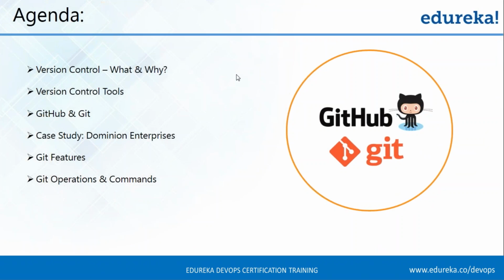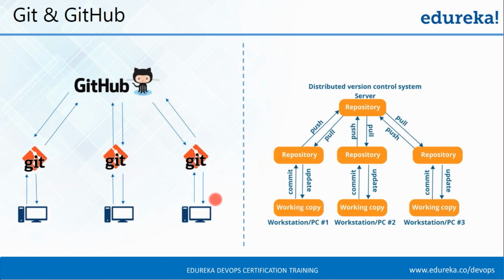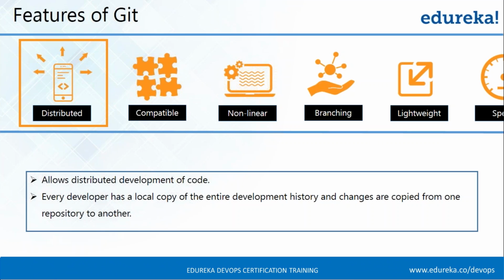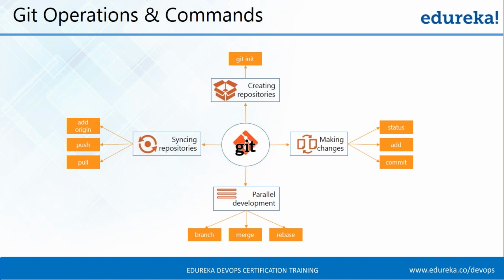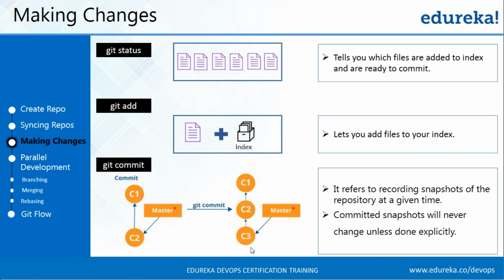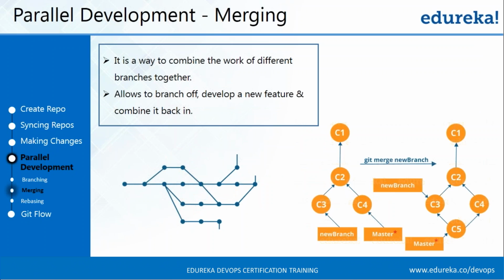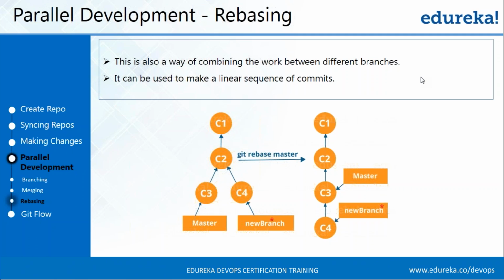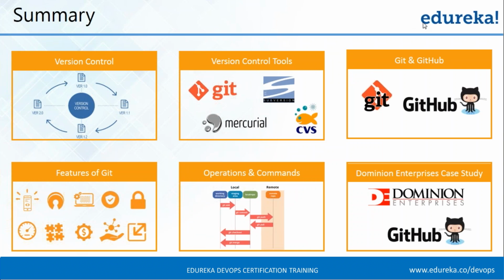What is Git | What is GitHub | Git Tutorial | Devops Tutorial | Edureka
This Edureka Git Tutorial on what is Git & what is GitHub ( Git Blog series ) will let you know all about Version Control System & Version Control Tools like Git. You will learn Git and all the Git commands to create repositories on your local machine & GitHub, commit changes, push & pull files. Also you will get your hands on with some advanced operations in Git like branching, merging, rebasing etc. in this Git Tutorial for Beginners. Below are the topics covered in this Git and GitHub Tutorial

1:40     Version Control introduction
4:53     Why version Control
12:51   Version Control Tools
15:18   Git & GitHub
21:56   Case Study: Dominion enterprises
25:32   What is Git
28:25   Features of Git
41:48    What is a Repository
44:24   Git Operations and Commands

1. Understand the concepts and necessities of DevOps
2. Understand the need for DevOps and the day-to-day real-life problems it resolves
3. Learn installation and configuration of common infrastructure servers like Apache, and Nginx for the Enterprise
4. Learn popular DevOps tools like Jenkins, Puppet, Chef, Ansible, SaltStack, Nagios and GIT
5. Implement automated system update, installations and deployments
6. Learn Virtualization Concepts
7. Configuration deployment and packaging, continuous integration using GIT
8. Fine tune Performance and set-up basic Security for Infrastructure
9. Manage server operations using Code which is popularly known as Infrastructure as a Code
10. Understand the need for and concepts of Monitoring and Logging.

1: Ansible - Covers Introduction, Setup & Configuration, Ansible Playbooks, 37 Ansible Modules, Different Roles and Command Line usage. 2: Chef - Covers Introduction, Building the Cook Book, Node Object & Search, Data-bags, Chef environment, Roles, Deploying Nodes in Production and using the Open Source Chef Server.

3: Puppet - Covers Puppet Infrastructure & run-cycle, the Puppet Language, Environment defining Nodes and Modules, Provisioning a Web Server and Executing Modules Against A Puppet Master.

1. DevOps Architect
2. Automation Engineer
3. Software Tester
4. Security Engineer
5. Integration Specialist
6. Release Manager